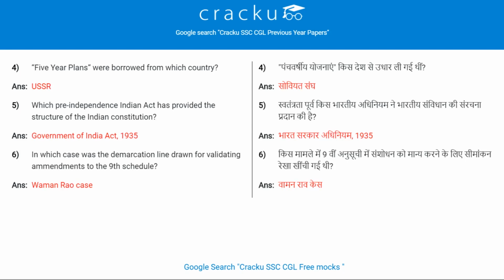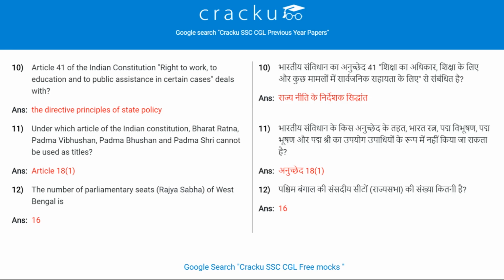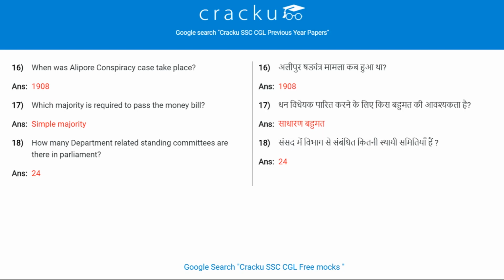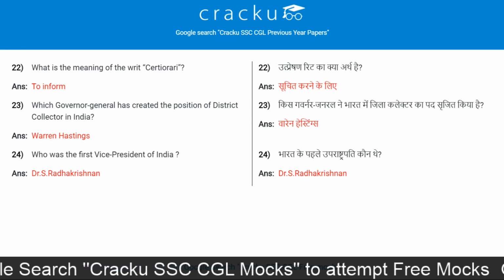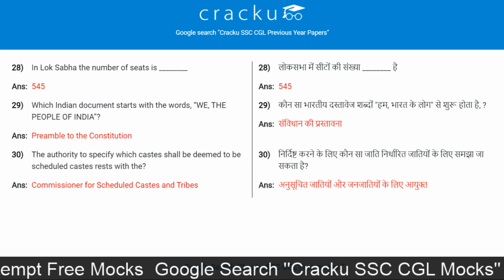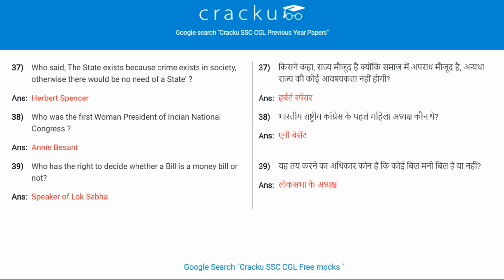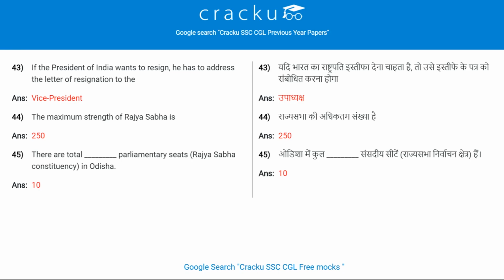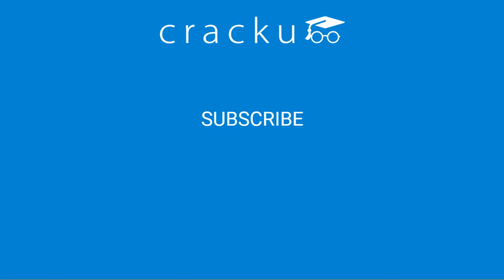TOP-50 Polity and Governance Questions || CMAT 2026